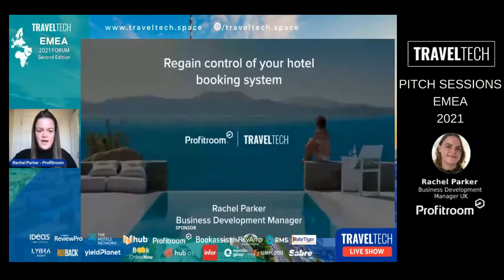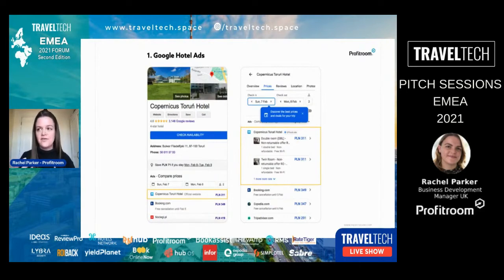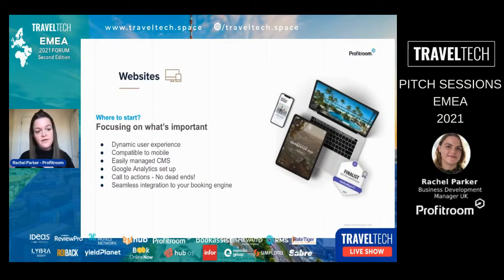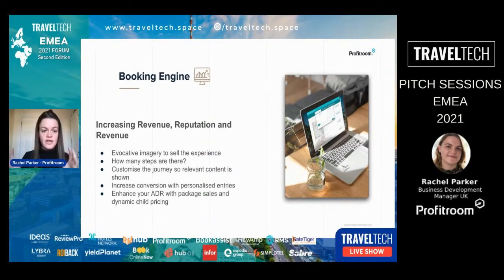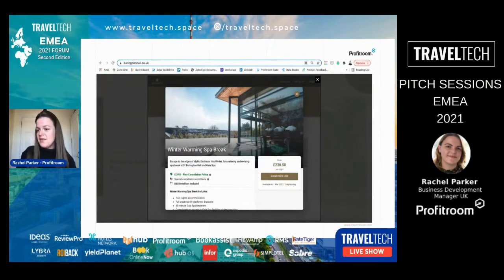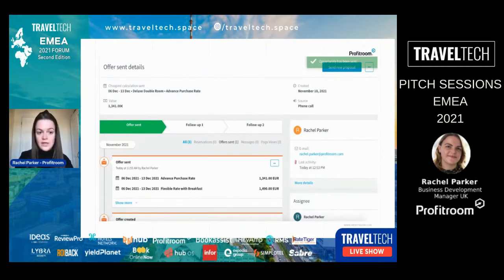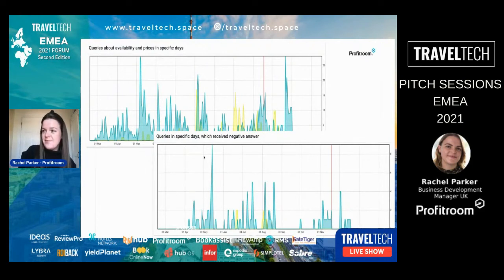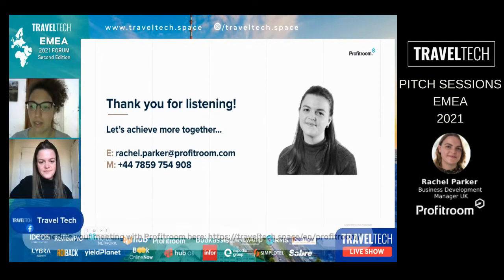Pitch Session EMEA 2021 Profitroom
Travel Tech Latam & Spain Second Edition 2021

Sales Pitch Sessions